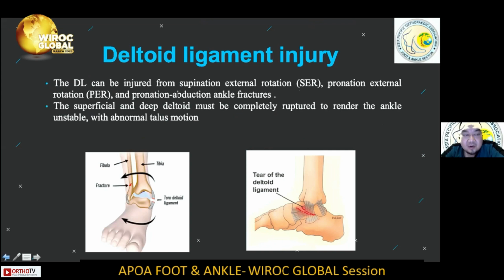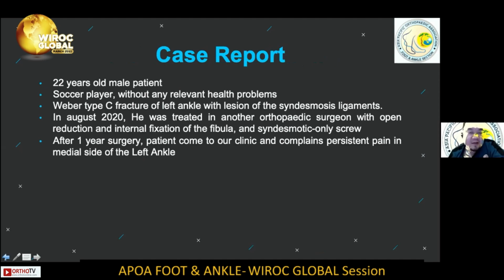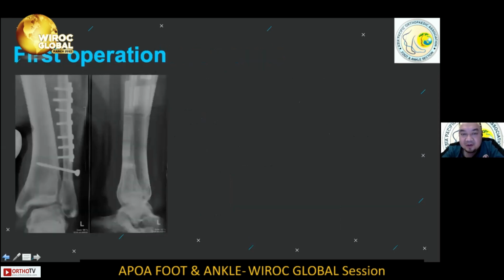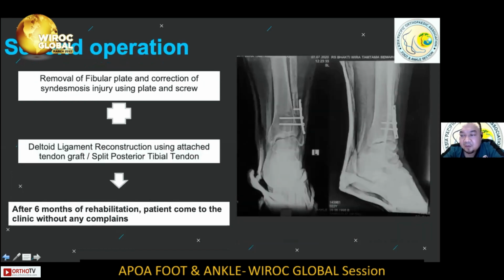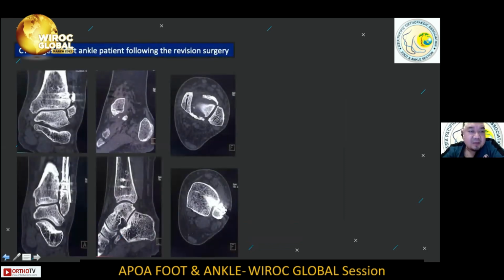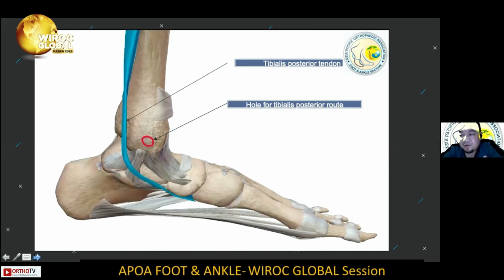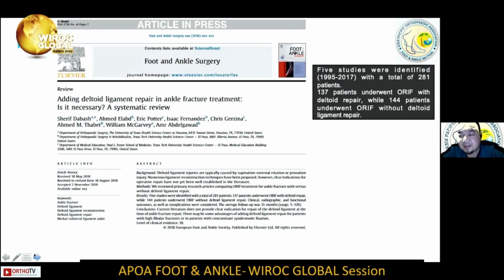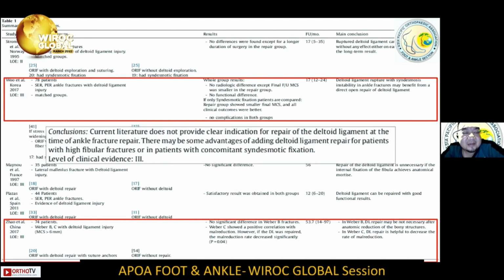Wiroc Global 2022 : DELTOID INJURY - Yudha Manggala